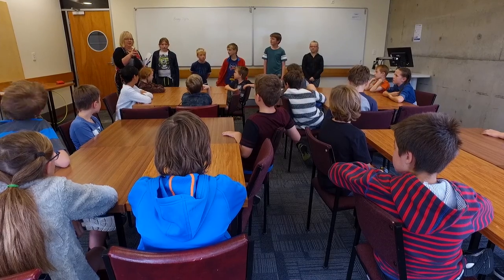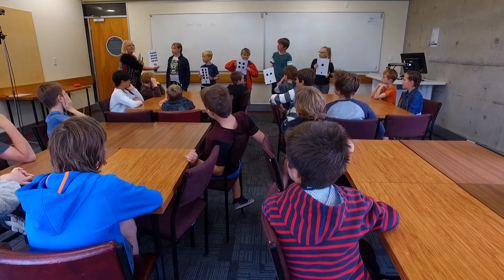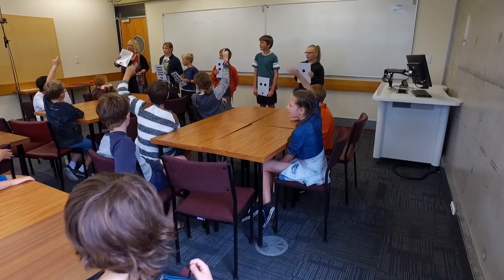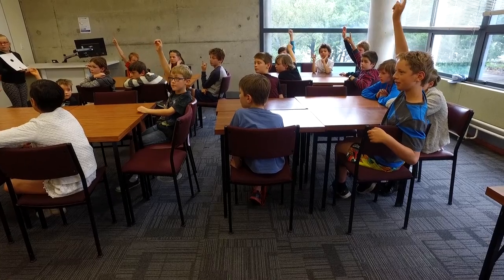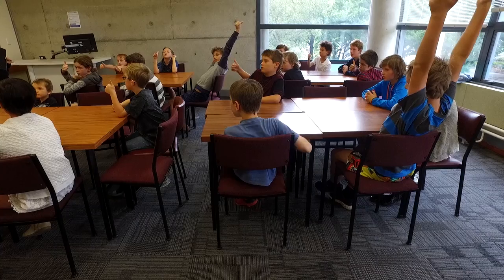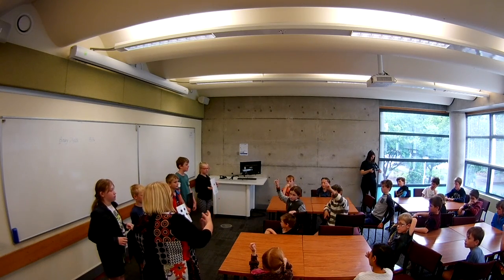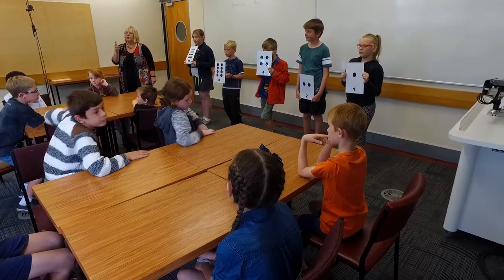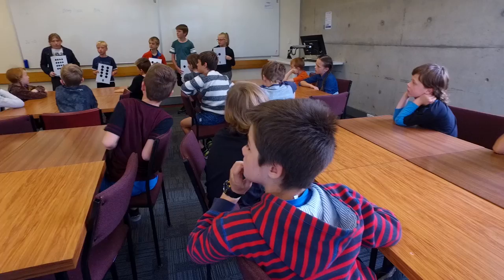CS Unplugged - Binary digits (sample classroom lesson)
This is a (draft) demonstration of teaching the parity magic lesson